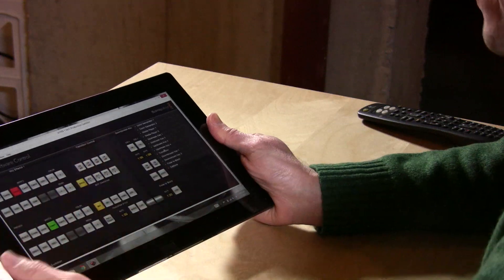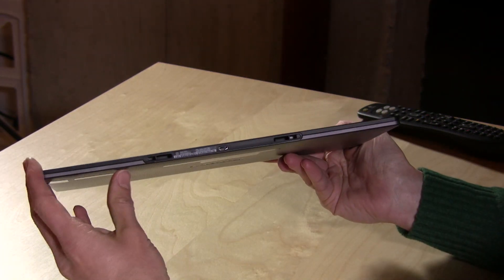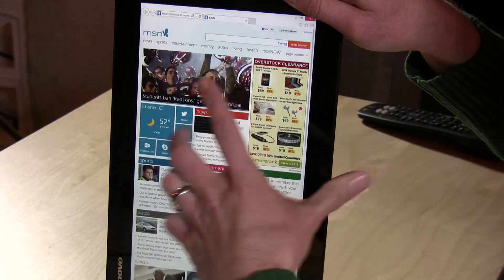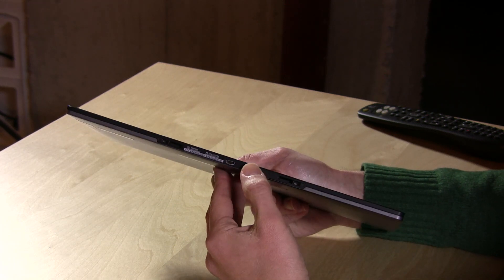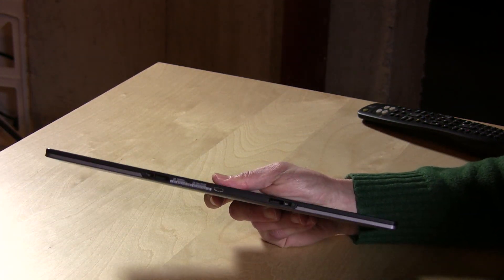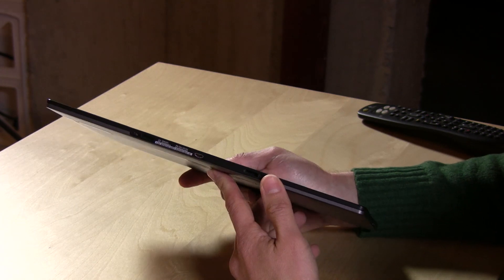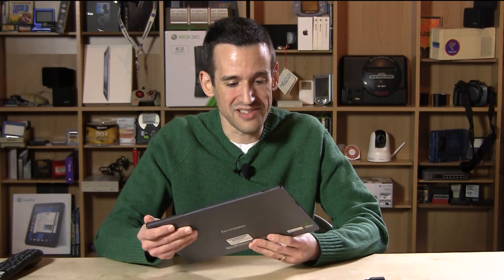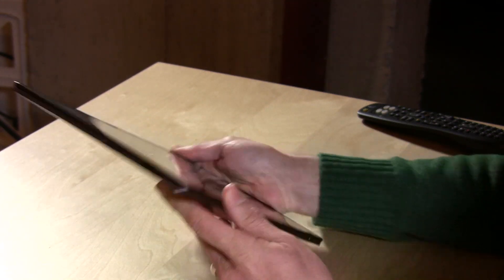Lenovo IdeaTab K3 Lynx 11.6-Inch Tablet Review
I bought this tablet for a very specific use: controlling my BlackMagic video switcher using its windows desktop application. Because this tablet runs the full PC version of Windows 8 it very easily accomplished that task far better than other third party tablet apps I tried on the iOS platform.  I am very pleased with its performance for that task and the Lenovo is now part of my workflow.

But for other tasks this tablet may or may not be useful. The first issue is that there is a severe lack of ports on the device. In fact it only has a single USB port that is also used to charge the device. A USB device cannot be used at the same time the unit is plugged into the wall for charging. And because it's charging via USB, there are times that software running on the tablet may require more power than the wall plug can provide - meaning that you could drain the battery even  if the table is plugged in.

The screen is rather large for a hand held tablet, and unfortunately the 16:9 aspect ratio means the screen is both wide and narrow. It works great for my application but web browsing might prove a little more cumbersome.

Battery life is surprisingly good.  Even after an hour of constant use with my video switching application the battery had an 85% charge remaining. The application isn't all that taxing, but I expected far less battery performance out of a tablet running a desktop version of the Windows 8 operating system.

There is a keyboard dock available for the Lynx, but you may want to decide the overall cost of adding that accessory as compared to other tablets that might have more ports and offer more flexibility for keyboards and mice.

Overall this is a good tablet for those who have specific applications that don't require a lot of USB ports.